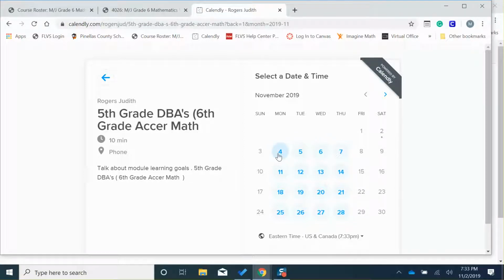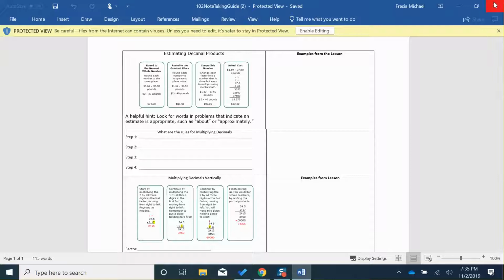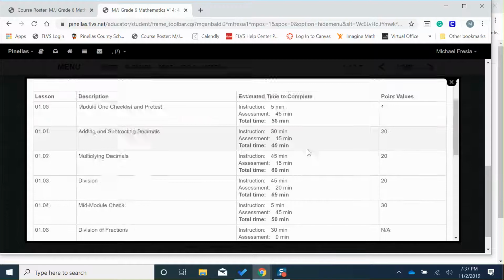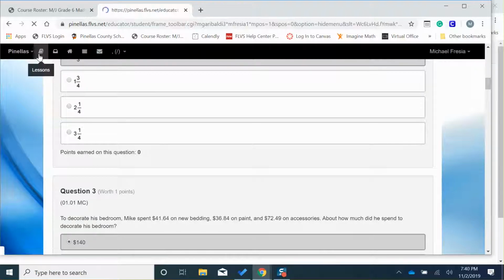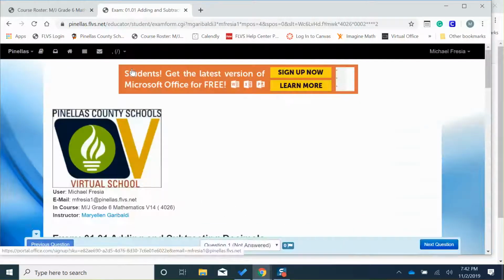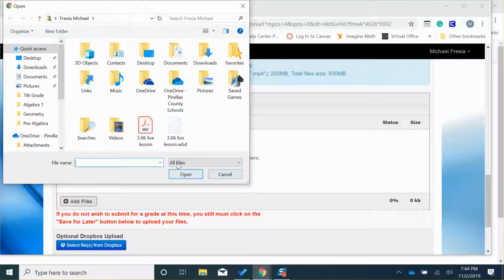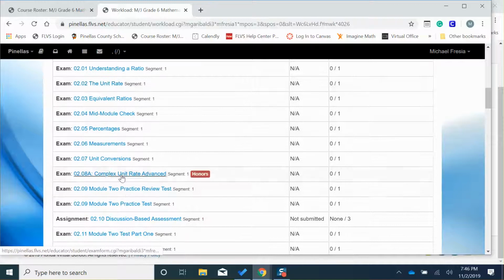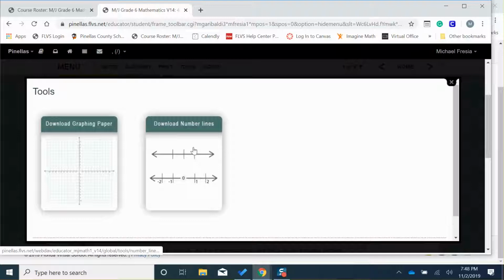Navigation video final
6th Advanced